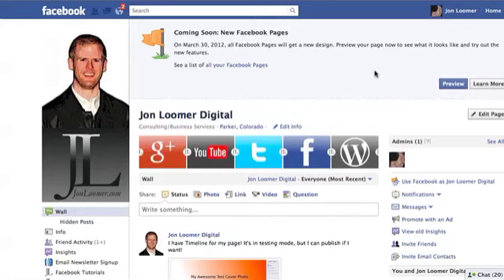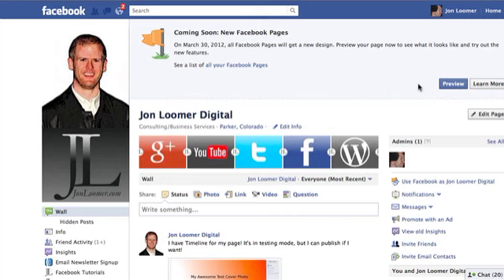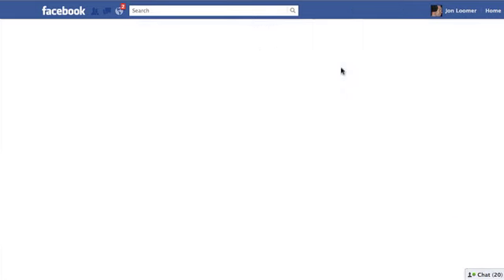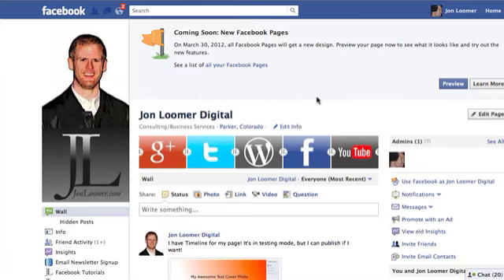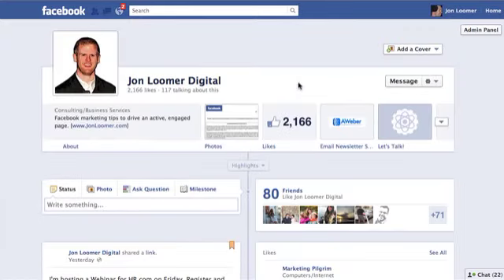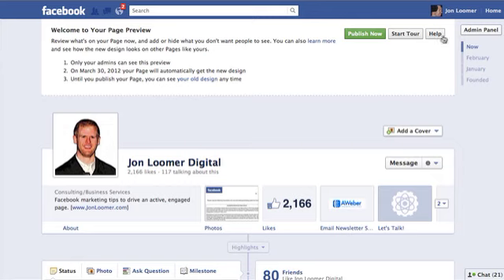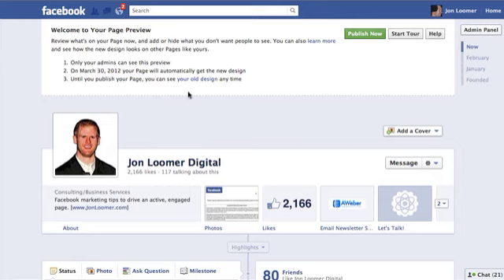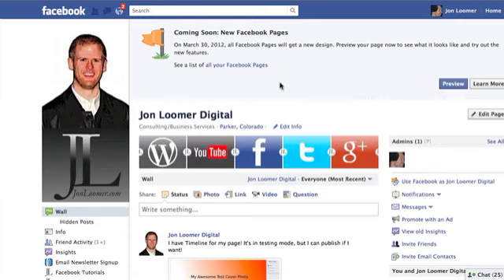Facebook Timeline for Pages: Getting Started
Quick tutorial on how to get started with Facebook Timeline for Pages.